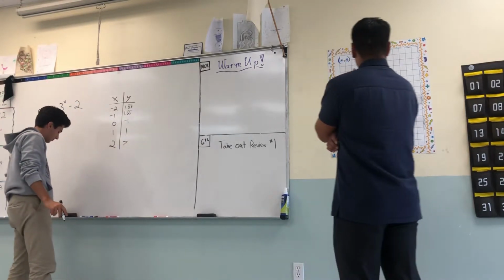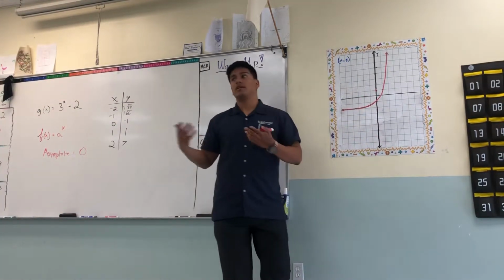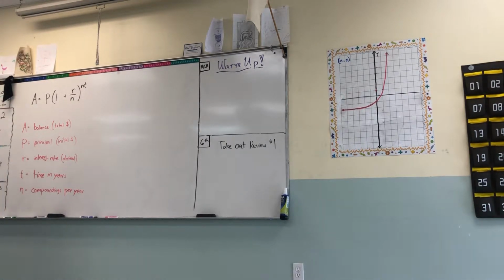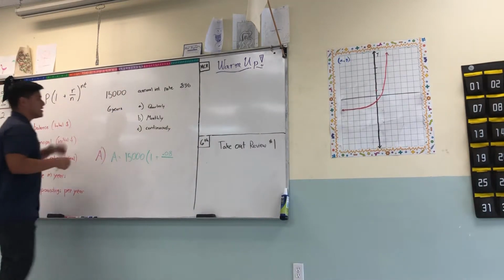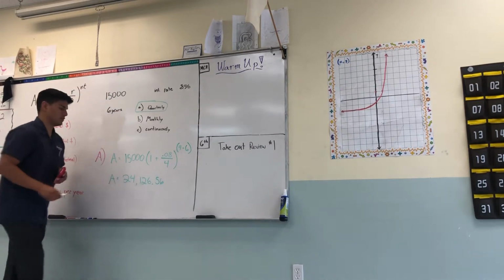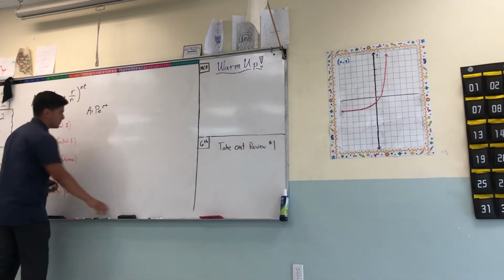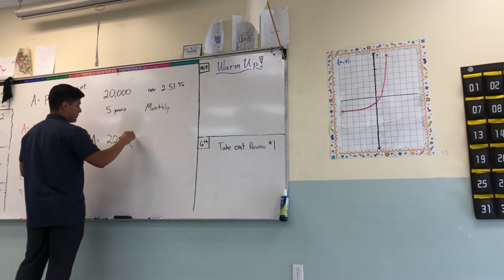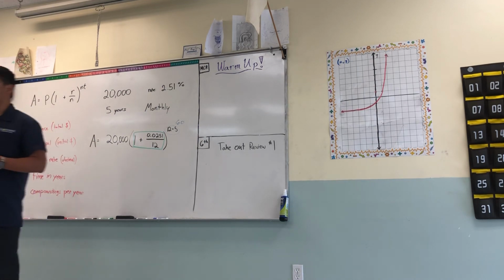MCR Ch.11 Review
Chapter 11 Test review 5/16